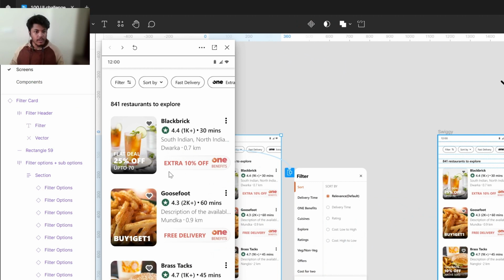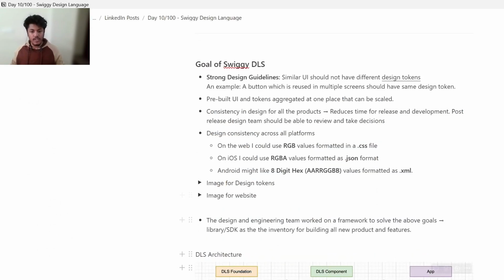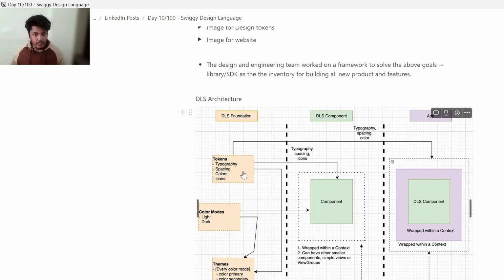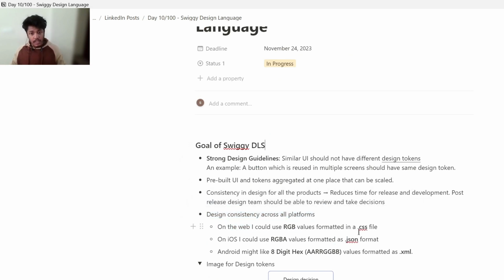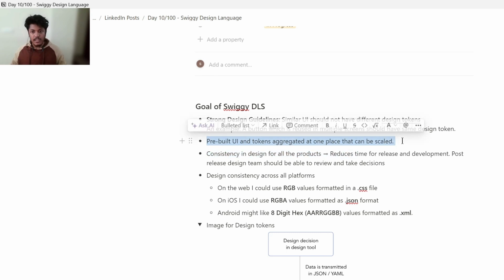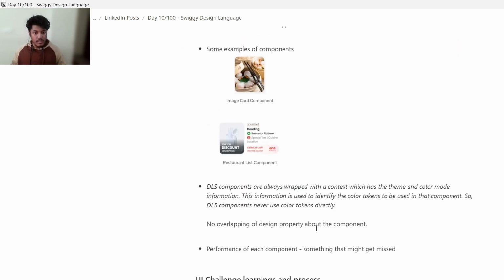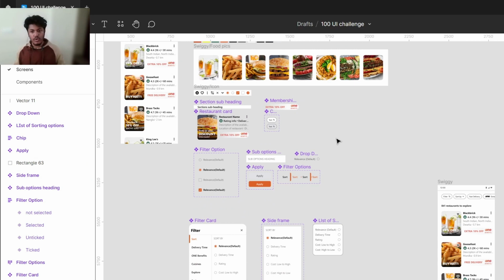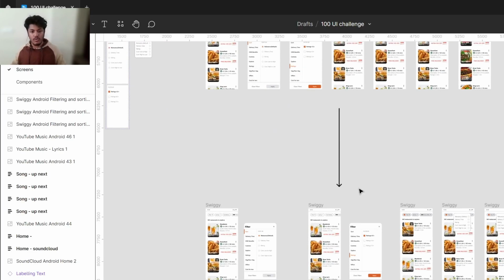Learning the Swiggy's DLS principles! (10/100)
Day 10 of my 100-Day UI Challenge! 🚀 Replicating Swiggy's seamless user flow! 🍔🛒 Exciting insights from Swiggy's DLS:
✨ Strong Design Guidelines: Consistency is key! 🎨
✅ Pre-built UI & tokens for scalable design.
🔄 Consistency across platforms: Web, iOS, Android.
🏰 DLS Architecture: Framework for design-engineering harmony.
🎨 Colors: Base colors wrapped in themes for versatility.
💡 Learning: Figma's Overlay for prototyping.